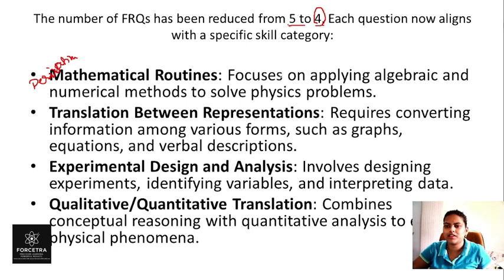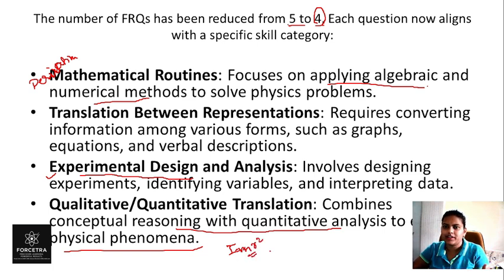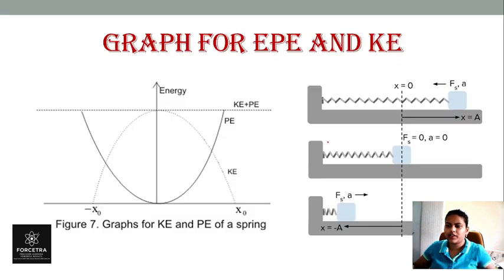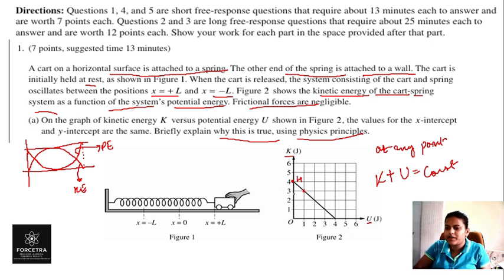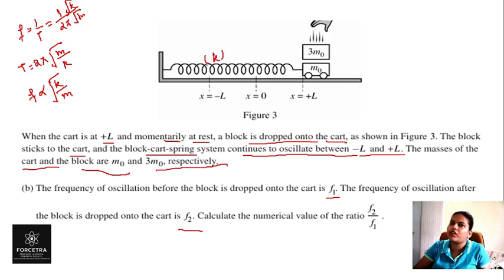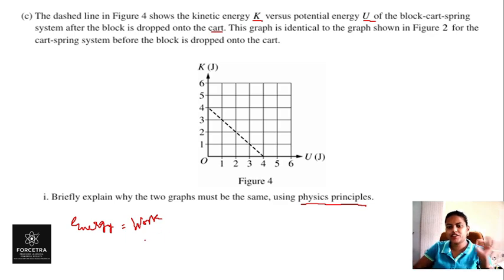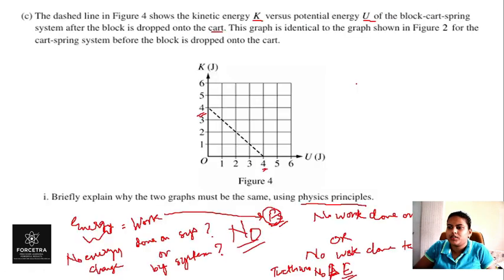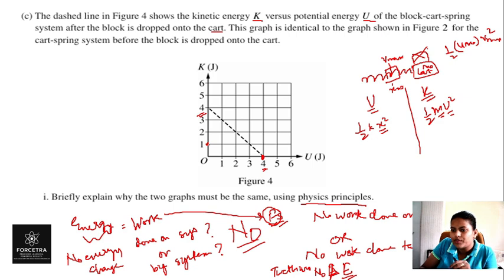Energy of SHM: FRQ-4 | Past Year Free Response Questions solved by Mudita Bansal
A cart on the horizontal surface is attached to the spring, the other end of the spring is attached to the wall. The cart is initially held at rest.

Mathematical Routines
Translation Between Representations
Experimental Design and Analysis
Qualitative/Quantitative Translation

OR
You can WhatsApp to 👇🏻
OR
You can DM on LinkedIn 👇🏻